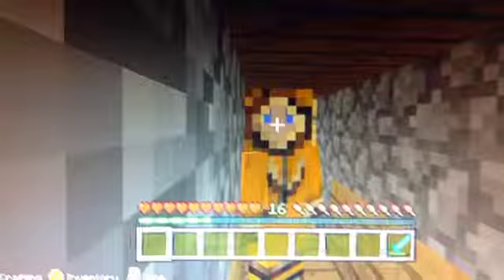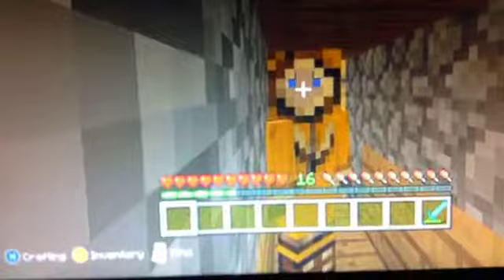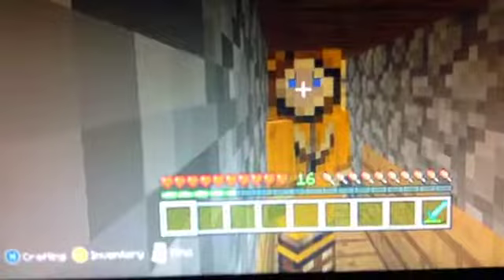Girl craft survival sky dive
A sky dive map that was all done on survival mode !